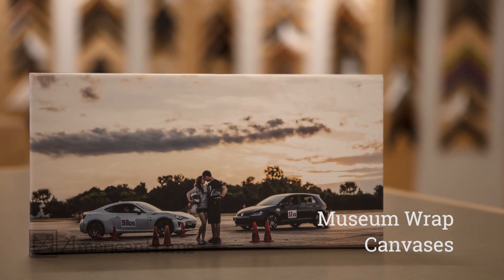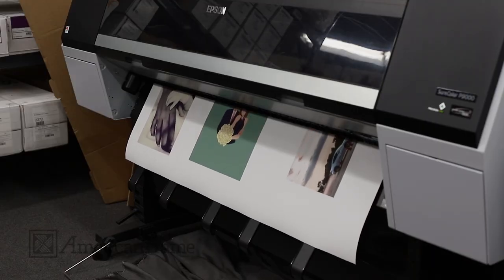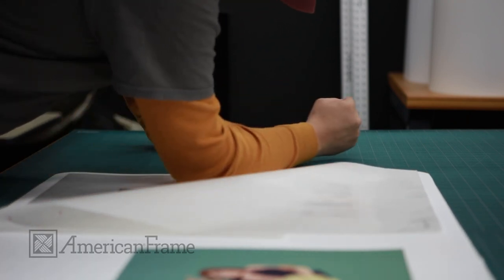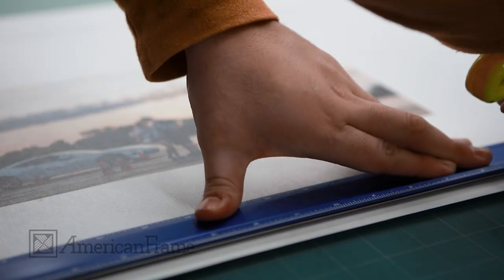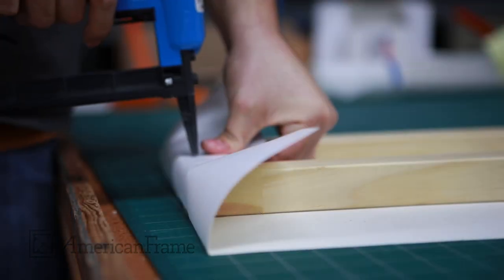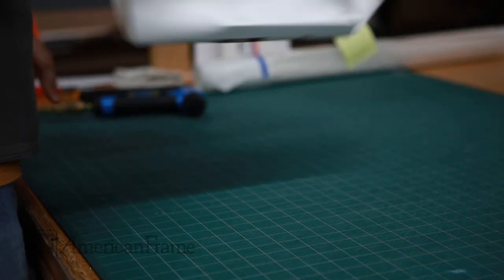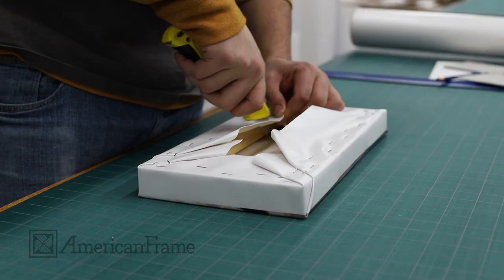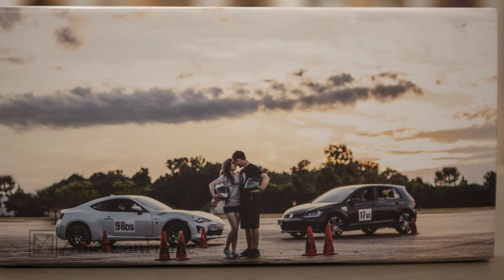Museum Wrap Canvas Print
Have you tried our canvas printing services yet? Our museum wrap is a great way to display your art. Take a look at how they are made in our production facility.